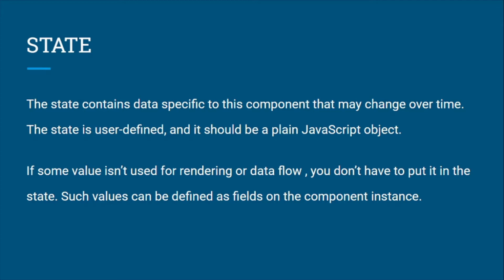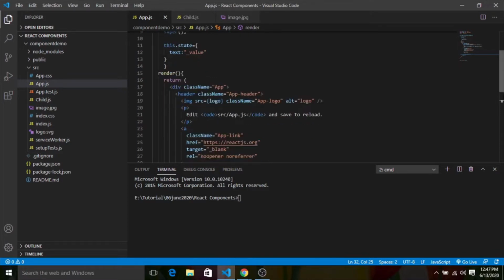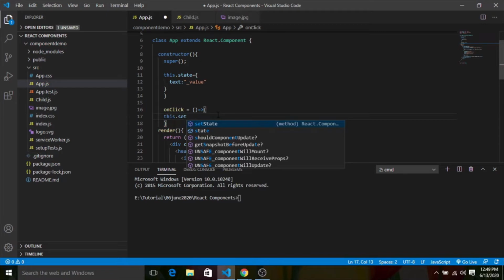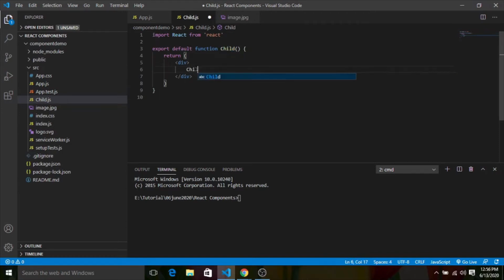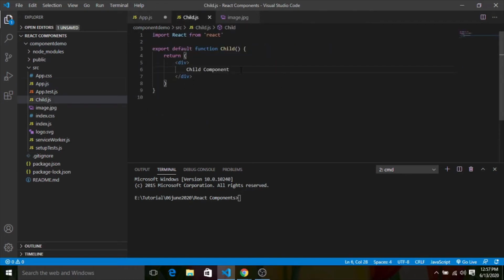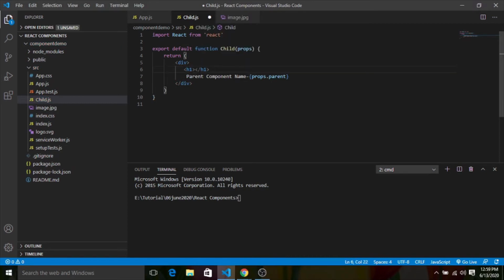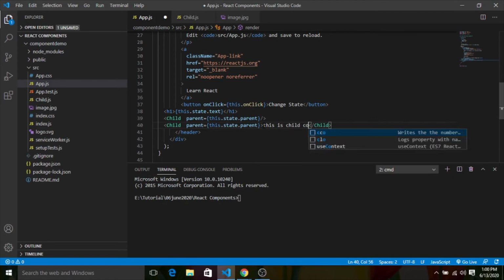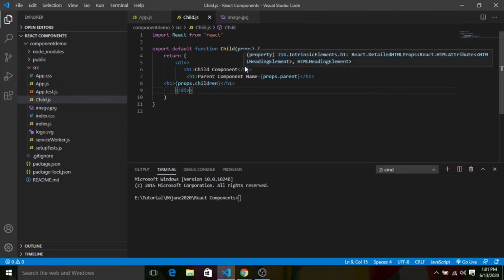React State and Props React Beginner Course[2020]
In this video we will look at some of the React concepts
React State ,SetState ,props and
Children prop
getDerivedStateFromProps
render methods